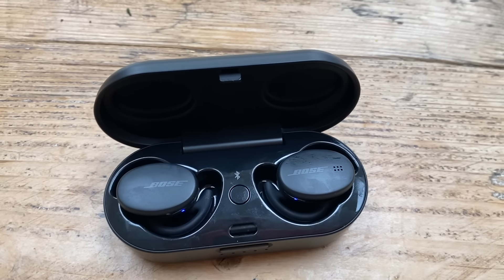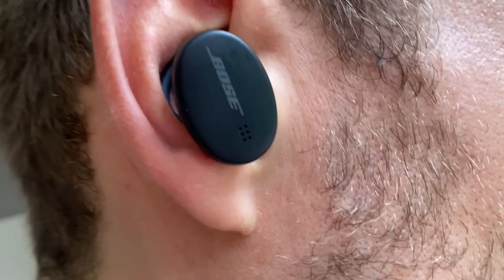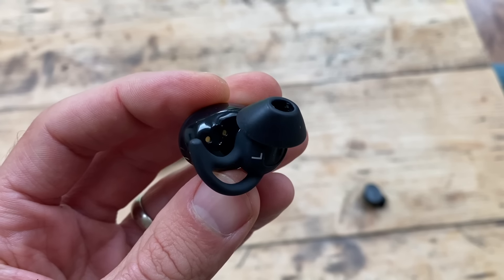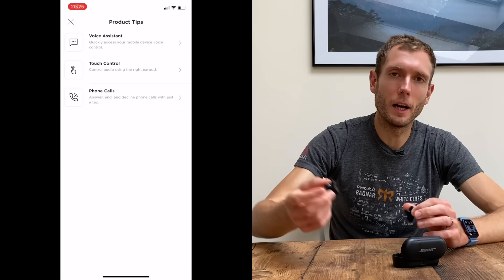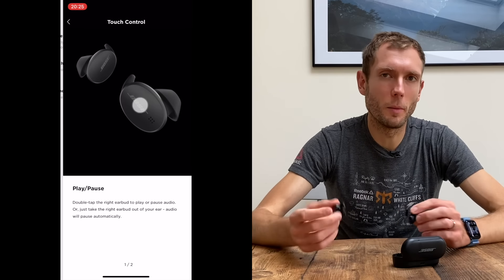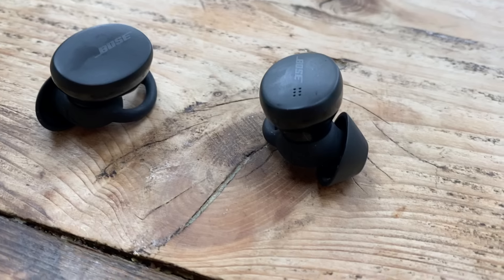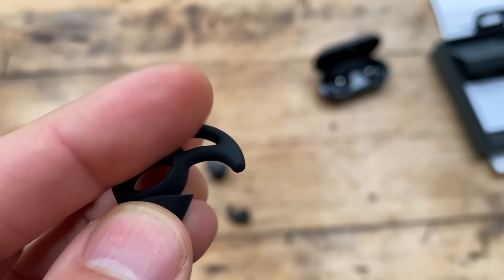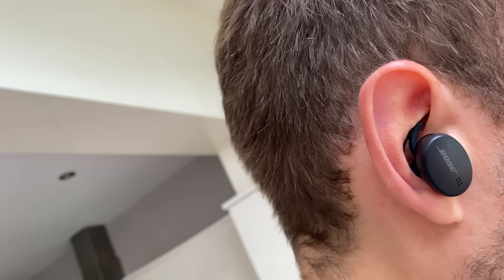Bose Sport Earbuds Review: How are Bose’s new truly wireless headphones for running?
UPDATE: Bose has now updated the headphones so you can control the volume by swiping on the right bud. This was not possible at the time of review.

Bose’s first stab at truly wireless sports headphones – the Soundsport Free – didn't quite hit the mark because the large, sticky-out design meant the fit was far from secure for running. That problem has been solved with the Sport Earbuds, which offer a tremendously comfortable and, crucially, secure fit.

They also sound great, but lack on several other fronts compared to rival headphones, with a fairly mediocre battery life and a lack of extra features like active noise cancellation or a hear through option to increase awareness. So where does that leave them in the headphone rankings for runners? Run Tester Nick has been testing out the Sport Earbuds for a few weeks and is ready to deliver his verdict.

JUMP TO IT:
@00:27 – Key Info
@01:16 – Design & Battery Life
@04:04 – Running Performance
@06:08 – Sound Quality
@07:53 – Verdict